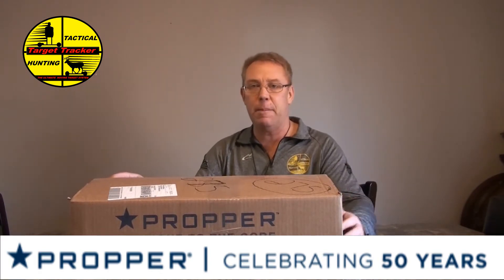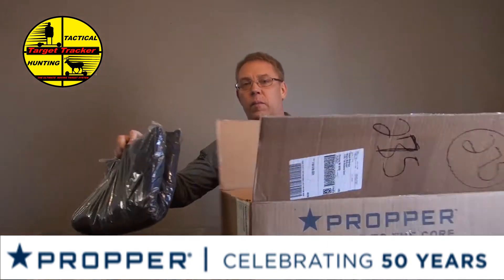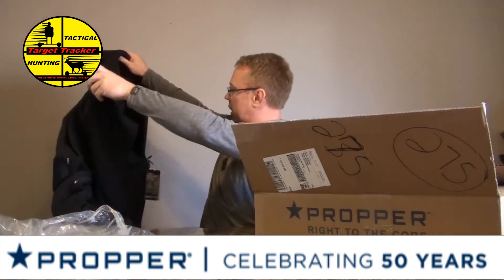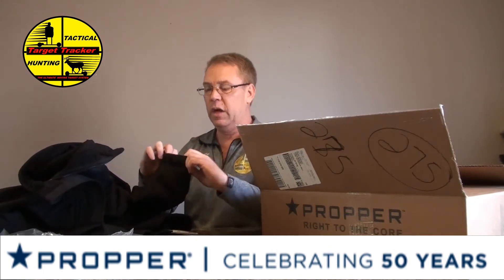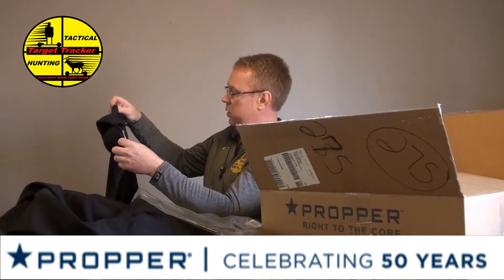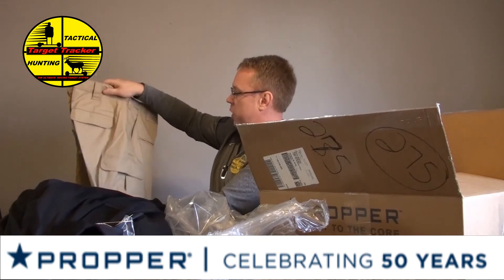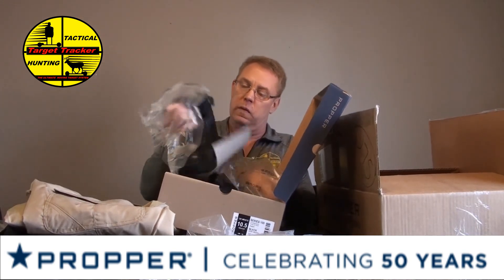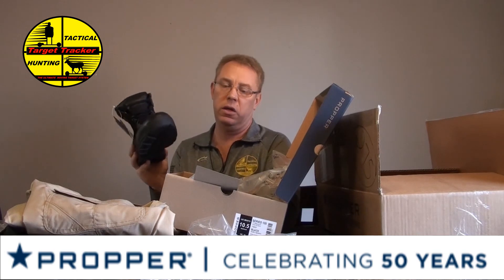Cool Products from Propper